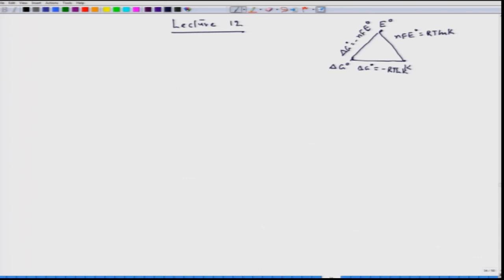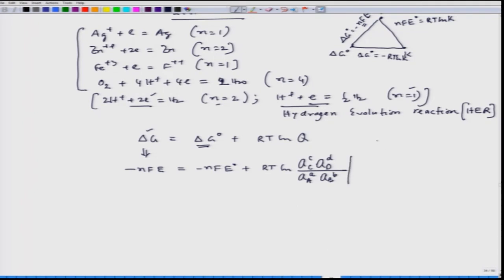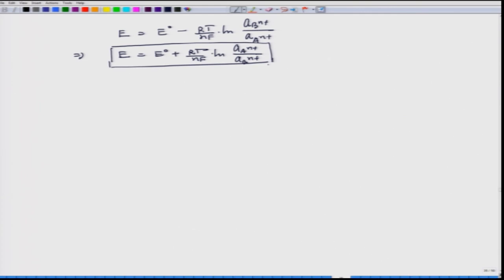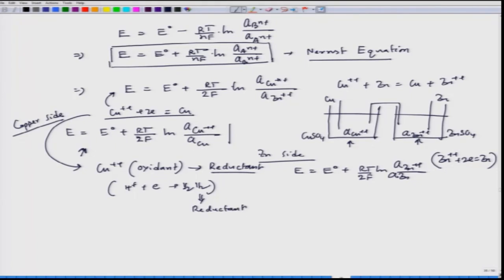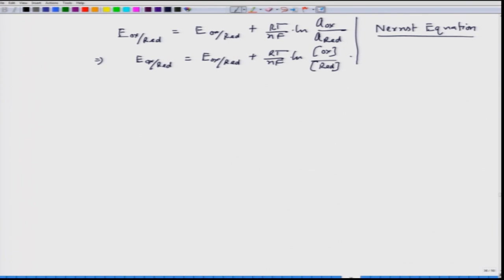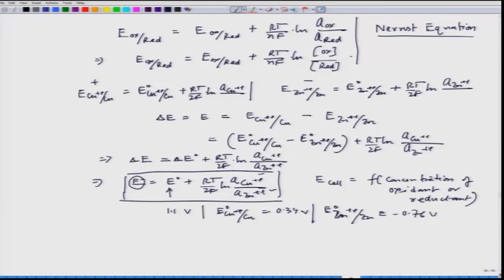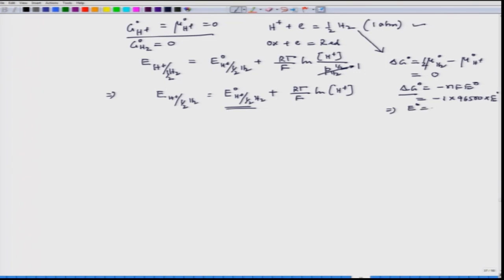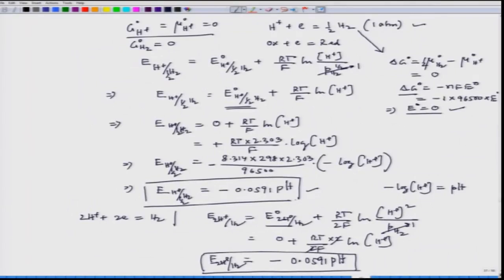12: DERIVATION OF NERNST EQUATION